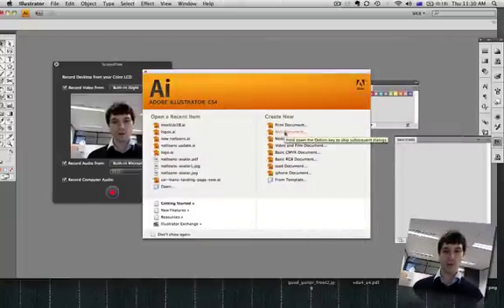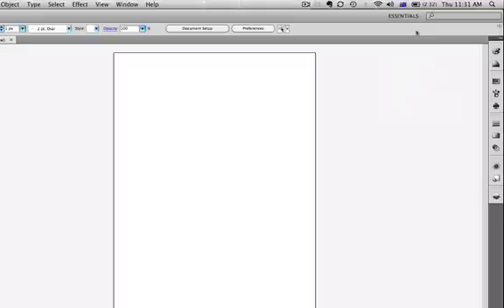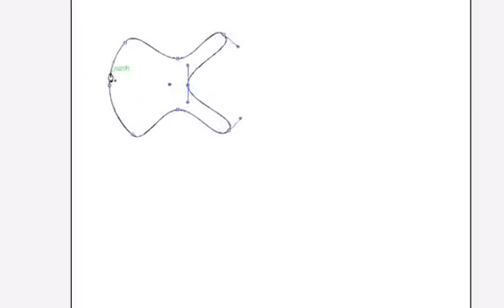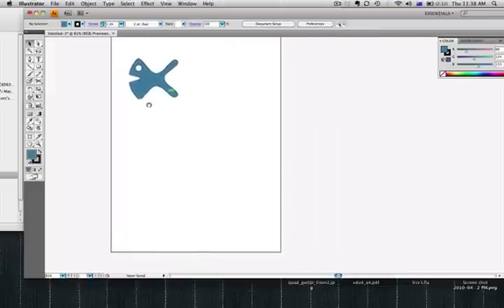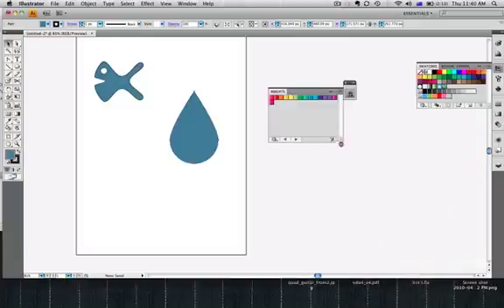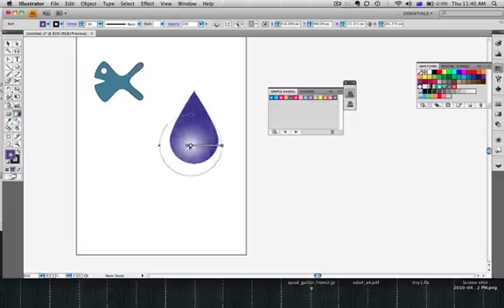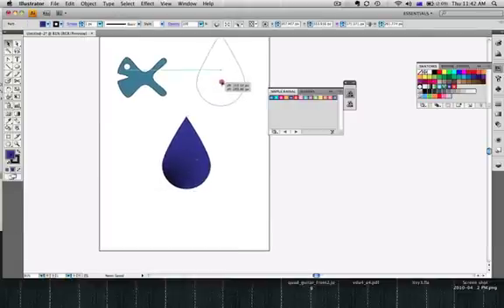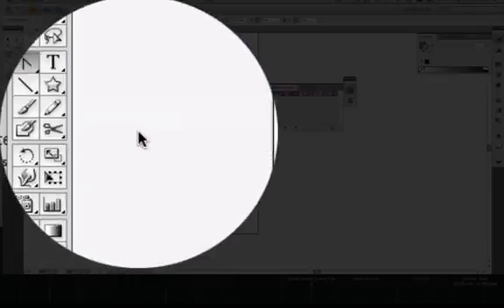Introduction to drawing shapes with Illustrator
Illustrator cs4 drawing basic shapes